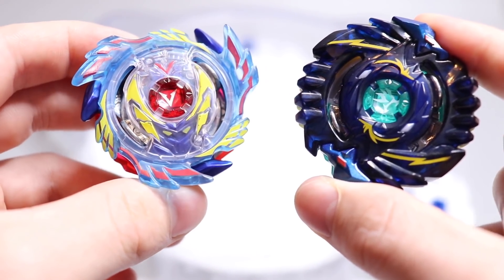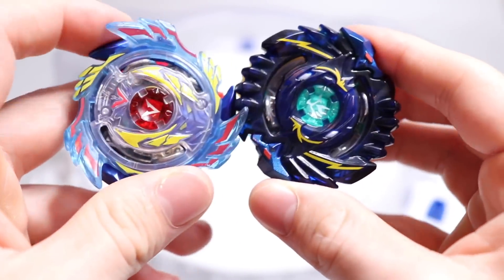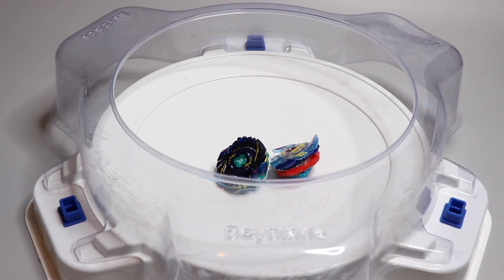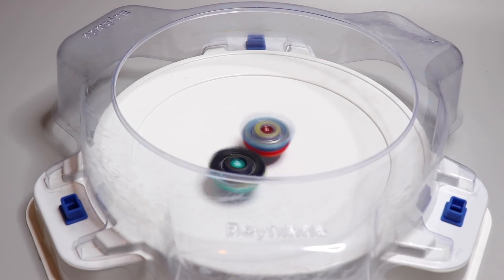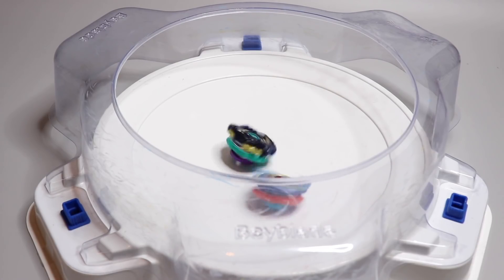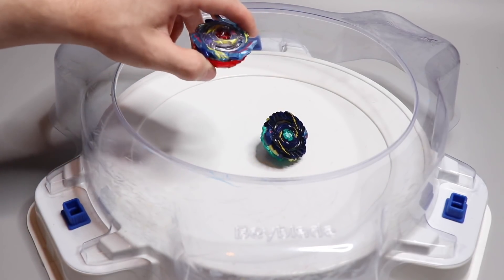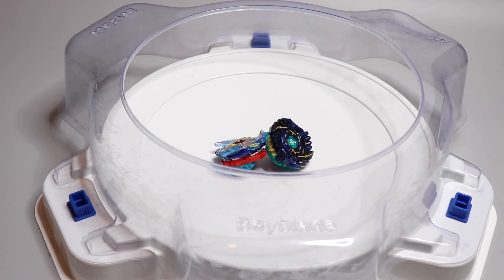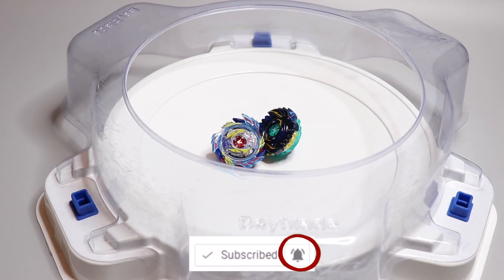Genesis Valtryek V3 VS Regulus R3 | Valt VS Rewei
Camera: Canon Rebel T7i with Rode Mic